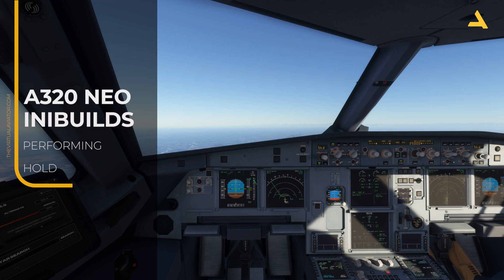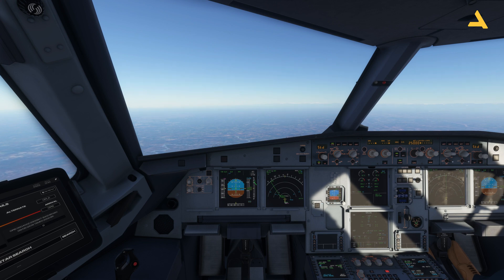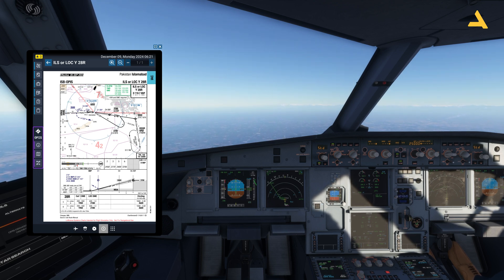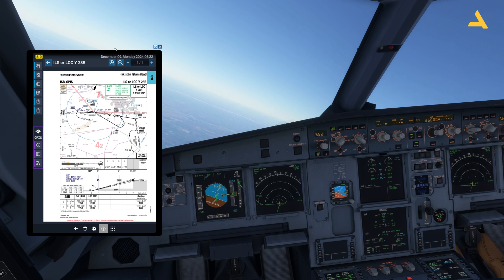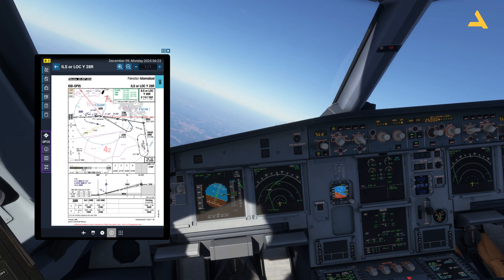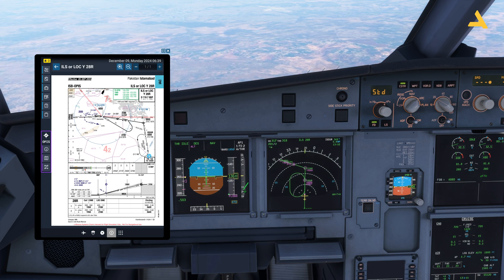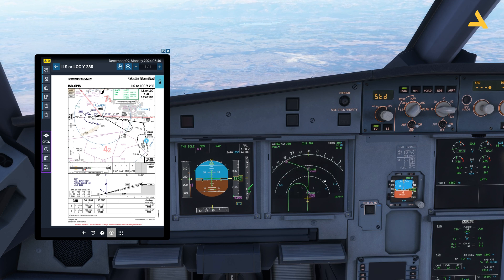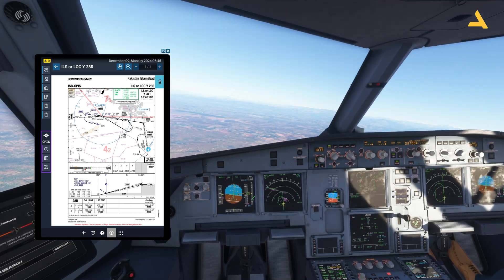How to Perform Hold with Inibuilds Airbus A320 Neo in MSFS 2024 | A Beginners Guide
In this video I have shown the procedure to perform a hold at any given waypoint in a flight plan

How to Configure the EFB and MCDU of Airbus A320 Neo V2 in MSFS 2024 | A Beginners Guide
How to Start Inibuilds Airbus A320 Neo from the Cold & Dark State in MSFS 2024 | A Beginners Guide
How to Select the Alternate Airport for Inibuilds A320 Neo in MSFS 2024 | A Beginners Guide
How Quickly you Can Start the Inibuilds A320 Neo from the Cold & Dark State | A Quick Checklist
How to Fly an Approach with Discontinuity with inibuilds A320 Neo in MSFS 2024 | A Beginners Guide
A Complete Introduction to Cockpit Lights of Inibuilds A320 Neo in MSFS 2024 | A Beginners Guide
A Complete Introduction to Exterior Lights of Inibuilds A320 Neo in MSFS 2024 | A Beginners Guide

System Specs

LENOVO Legion T7 Model No: 90V7003LKS
Processor Type: Intel Core i9
Processor Model: 13900KF
Processor Generation: 13th Generation
RAM SIZE: 64GB
RAM Type: DDR5
Solid State Drive Capacity: 2TB SSD
Graphics Controller Model: GeForce RTX 4080
VRAM: 16 GB GDDR6X